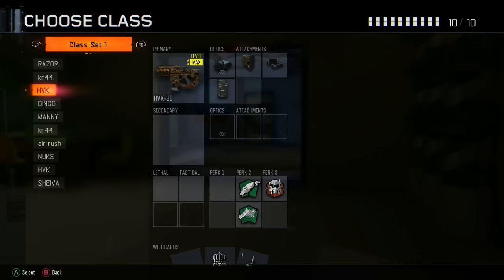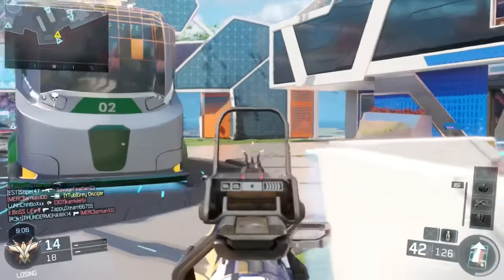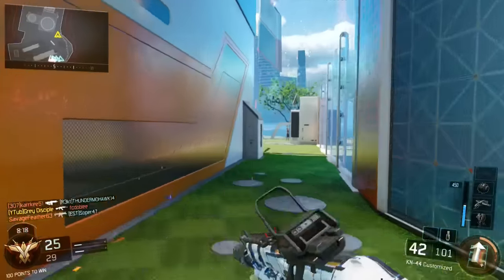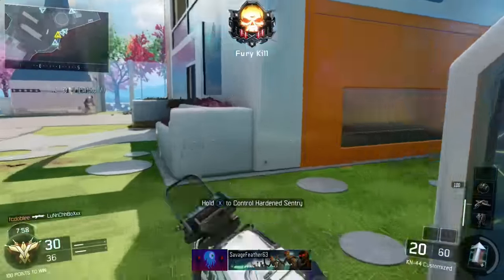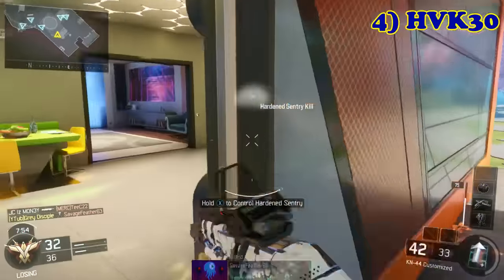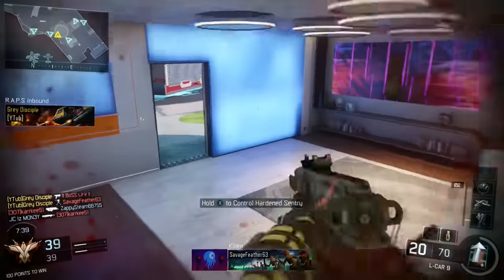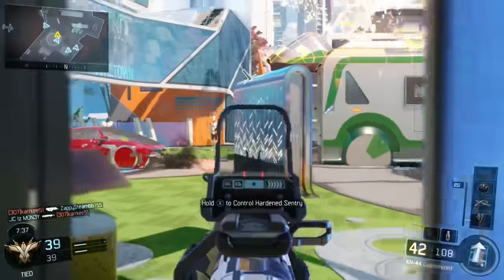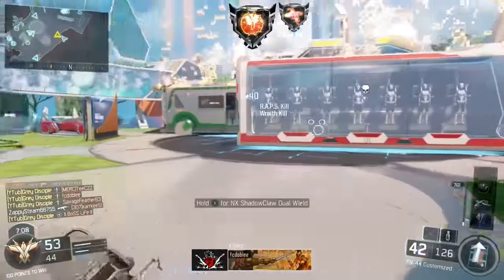Hardcore Top 5 Weapons! CORE TDM with KN44 on NUKETOWN! Best KN44 Loadout for Streaks BO3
Was asked by a Subscriber to talk about Weapons in the HardCore mode, preferably my Top 5.  Over the months the list has evolved.  This is my current opinion!

Hey guys, as always I appreciate the support for the channel.  Like and Favorite the video as well because it helps me reach more people. Hardcore Domination, Hardcore TDM, Hardcore Kill Confirmed, Hardcore S&D, and Hardcore FFA just do not get the recognition they deserve, let’s change that together.  There are so many positives in the Hardcore Mode that most players, especially new players, have not seen or heard about.

There is really nothing off limits here as helping you is the primary reason I had in starting my channel.